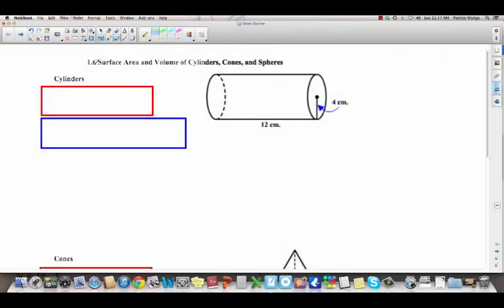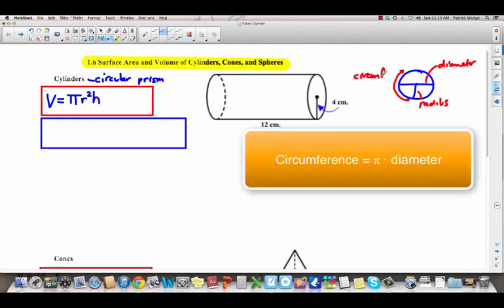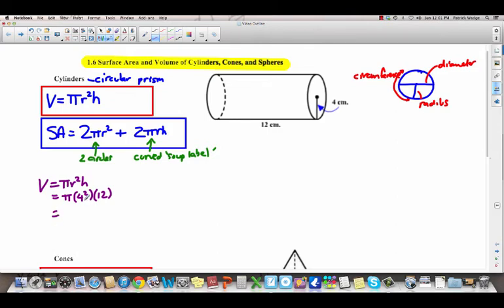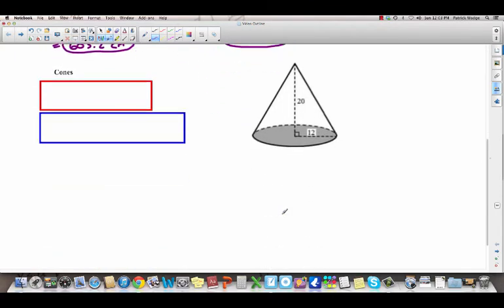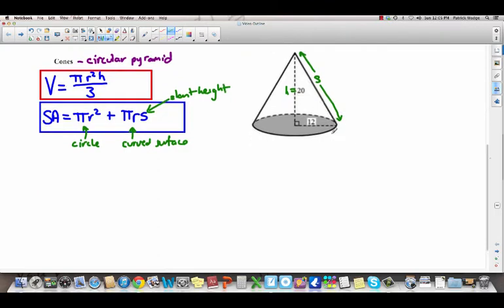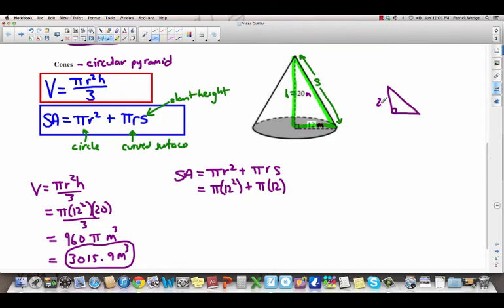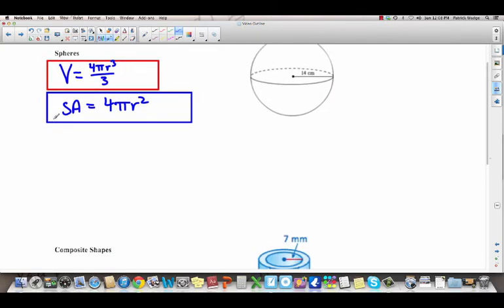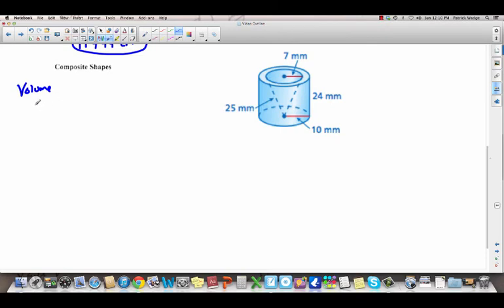PreCalc 10: 1.6 SA & Volume of Cylinders, Cones, Spheres